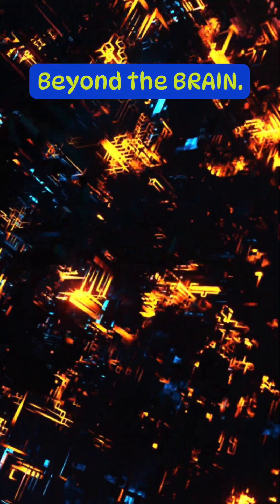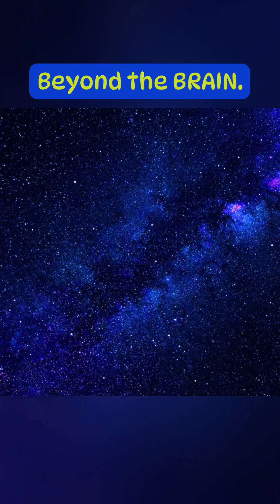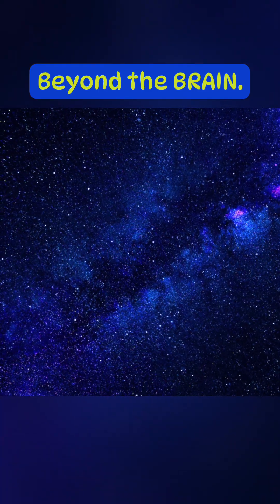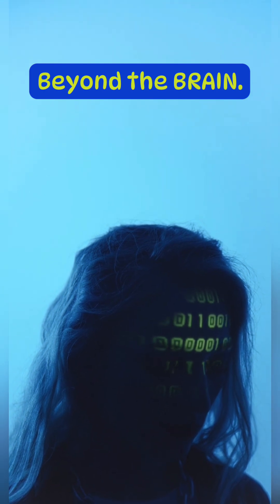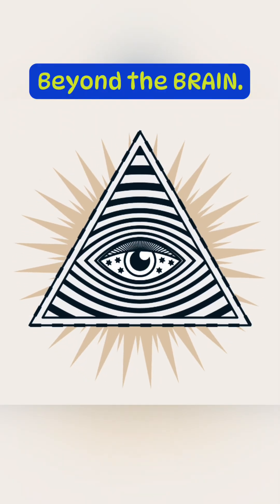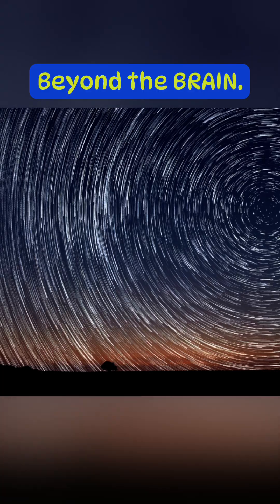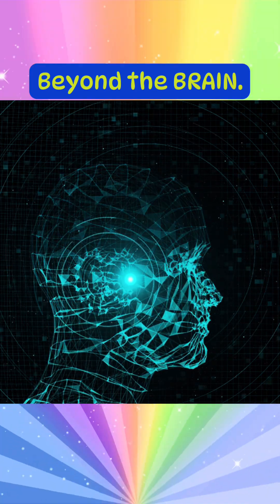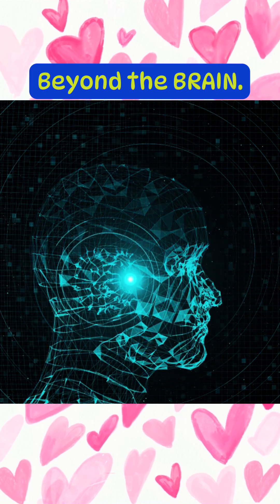The Subconscious as a Non-Local Information Processor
What if your subconscious isn't just in your head? This script explores the fascinating and speculative theory of the "Subconscious as a Non-Local Information Processor." Using the metaphor of quantum entanglement, we dive into how your intuition and "gut feelings" might be connected to a larger, universal field of information, explaining synchronicity and sudden inspiration.